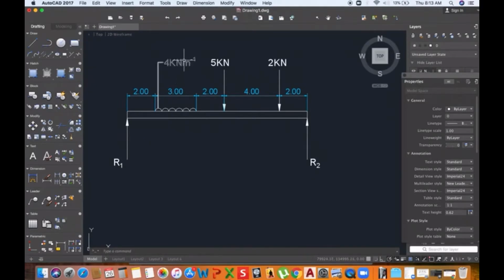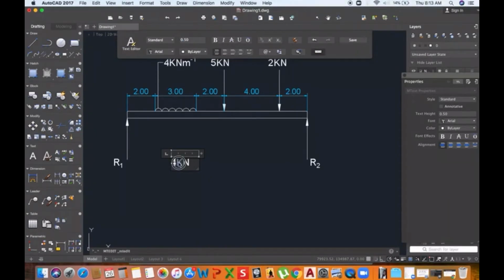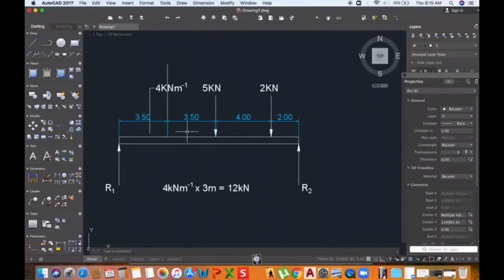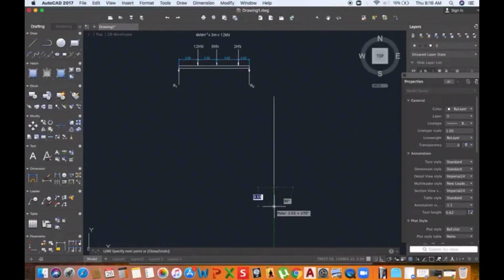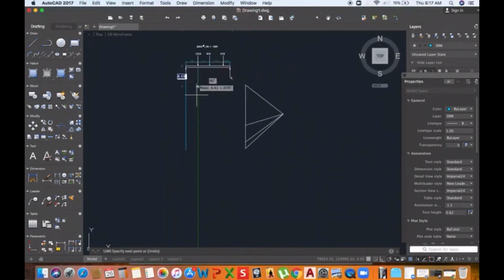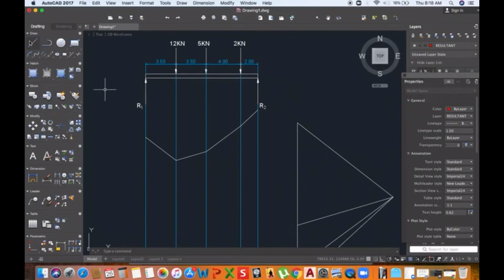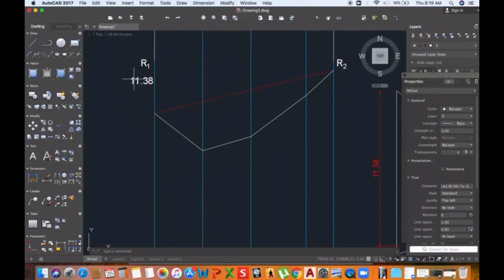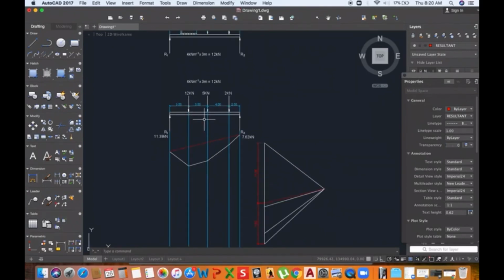BMED 202 Ep. 12 Calculating Reaction Forces For A Simply Supported Beam That Includes A UDL